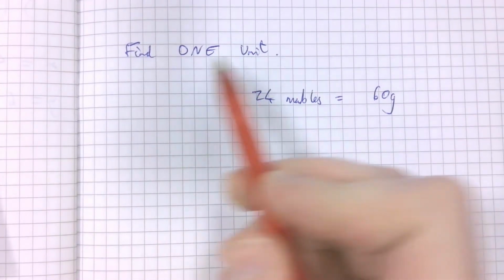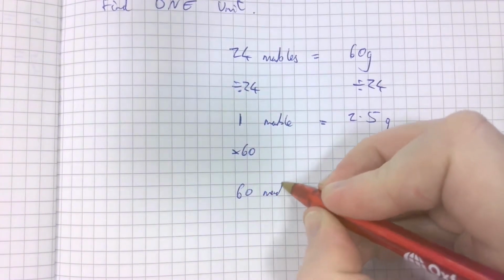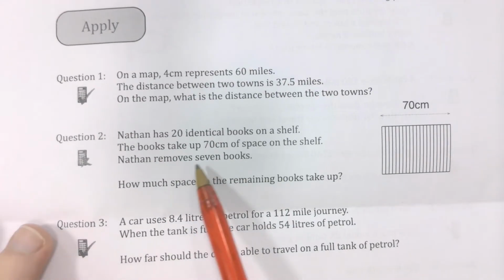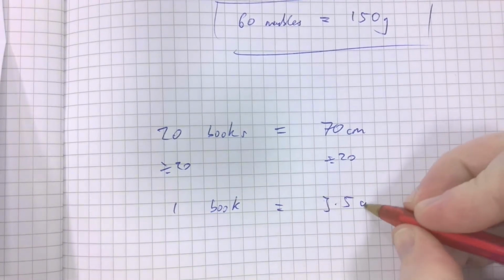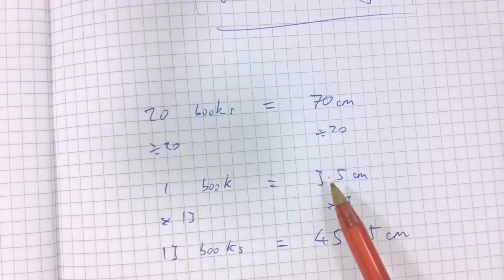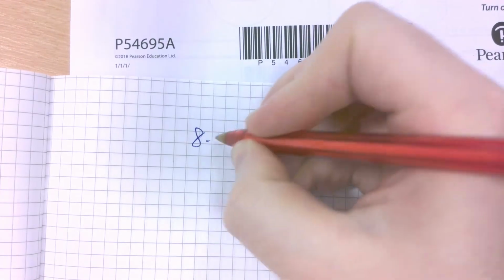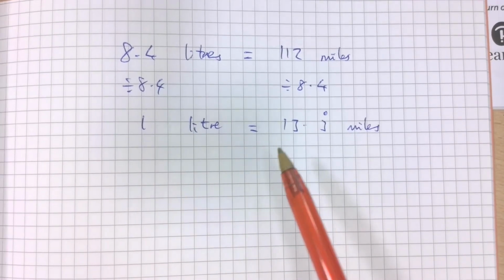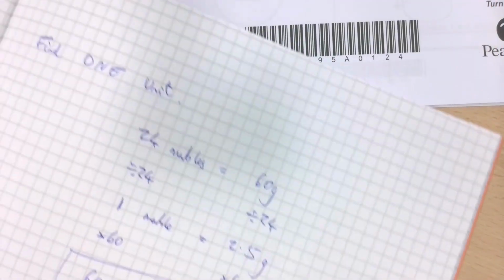3rd Form Finding Quantities using the Unitary Method - May 2020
Dear all,

I've had another request for support on the Proportional Reasoning work you were Assigned last week. Remember: if you find ONE UNIT'S WORTH of an amount, you can always scale it up to find what you need!

JDD